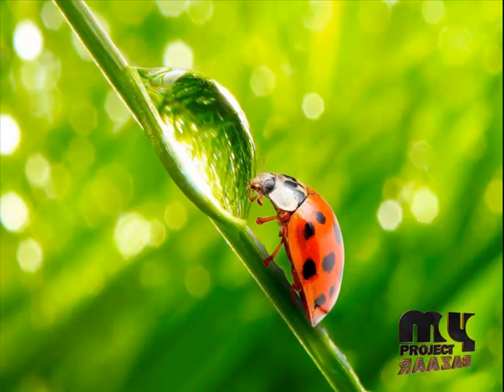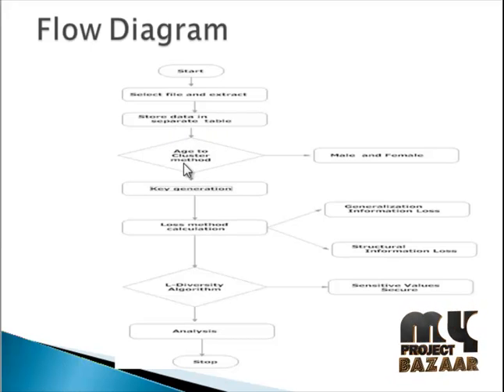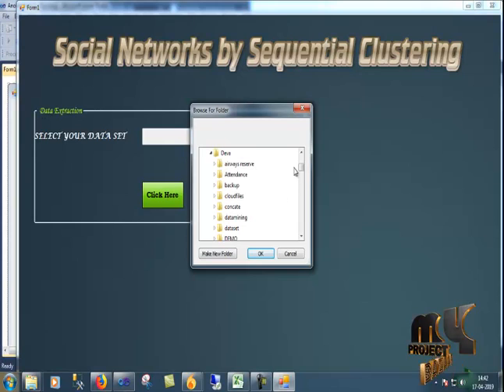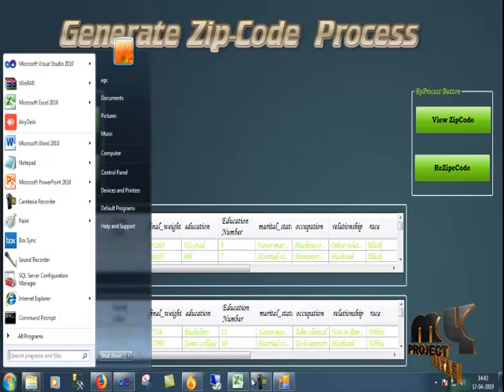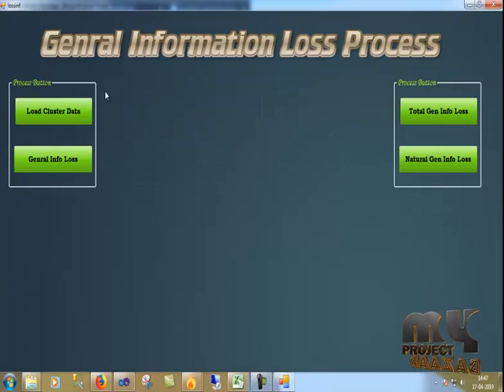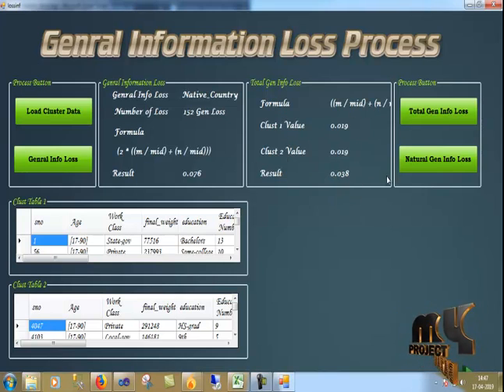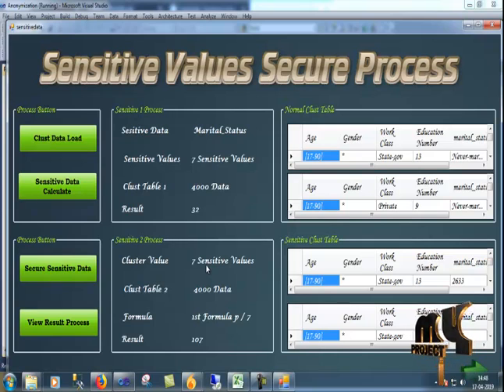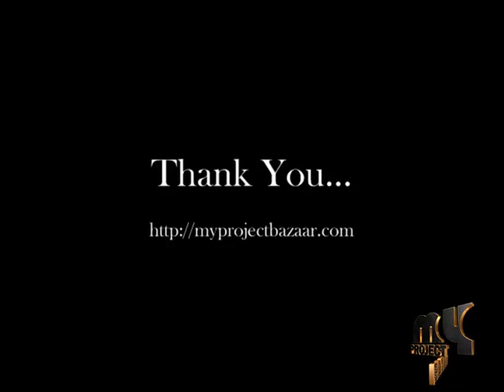Sequential Clustering for Anonymizing Social Networks - MyProjectBazaar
The main contributions in this paper are sequential clustering algorithm for anonymizing a social network and a measure that quantifies the information loss in the anonymization process to preserve privacy. The algorithm significantly outperforms the SaNGreeA algorithm due to Campan and Truta which is the leading algorithm for achieving anonymity in networks by means of clustering. SaNGreeA builds the clustering greedily, one cluster at a time by selecting the seed node and then keep adding to it the next node. The main disadvantage of SaNGreeA is it does not contain any mechanism to correct bad clustering decisions which are made earlier and also it includes structural information loss which may be evaluated only when all of the clustering is defined. The sequential clustering algorithm does not suffer from those problems because in each stage of its execution it has a full clustering. It always makes decisions according to the real measure of information loss. Sequential clustering algorithm constantly allows the correction of previous clustering decisions.